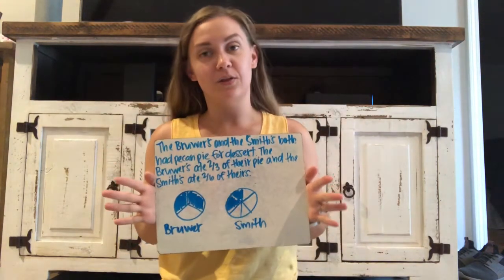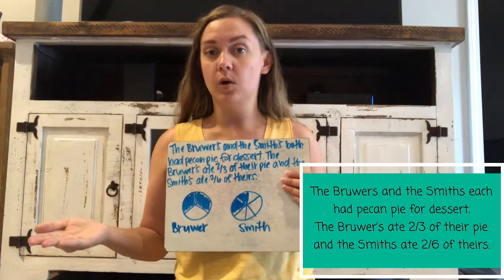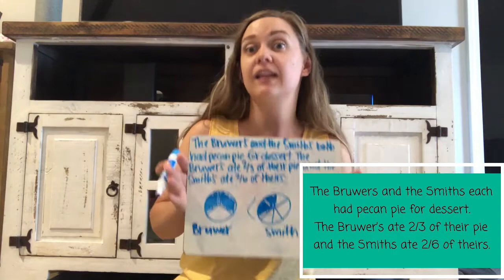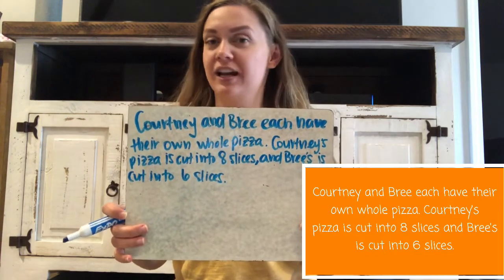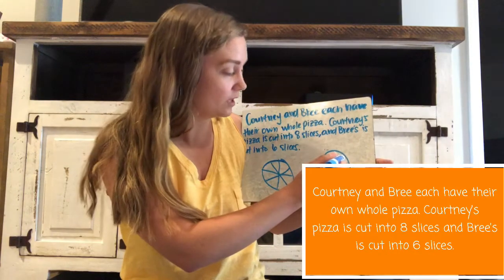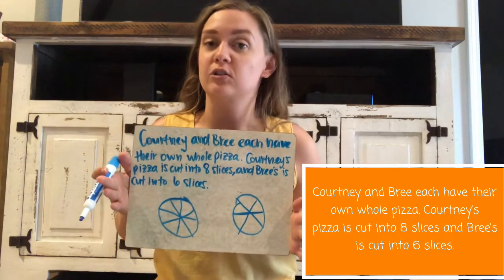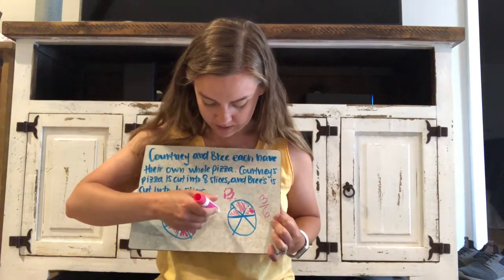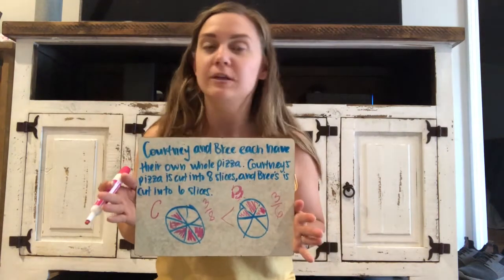Comparing fractions in word problems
I will be talking about how to compare fractions in word problems